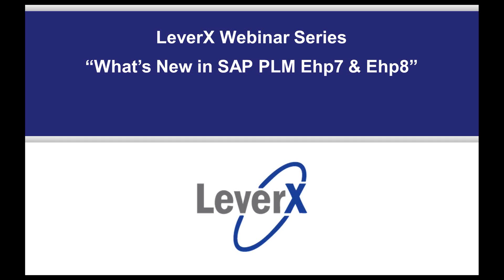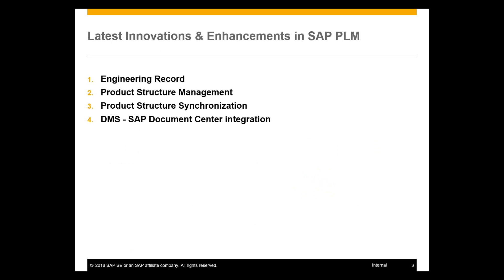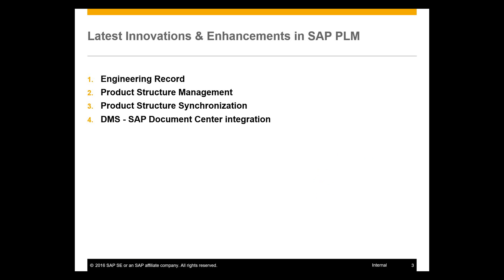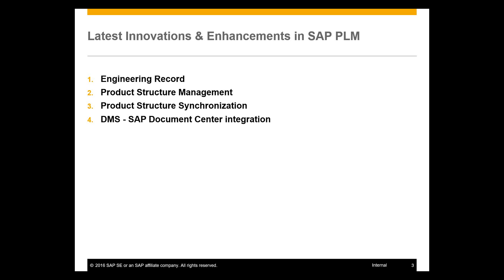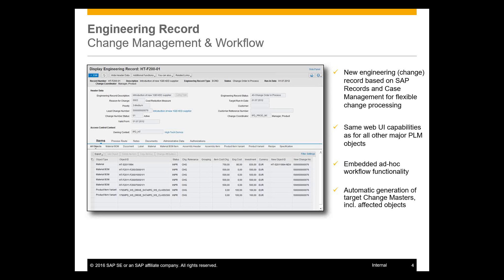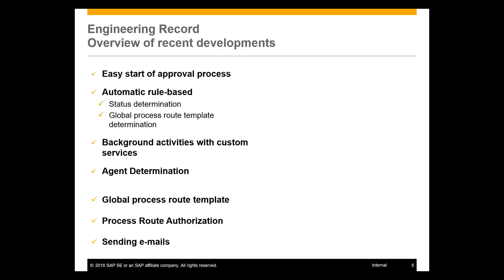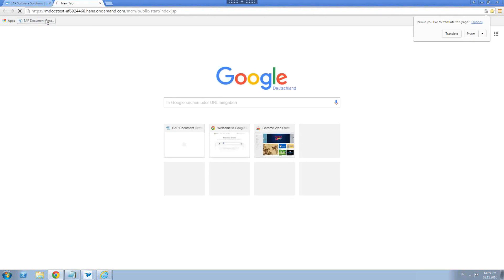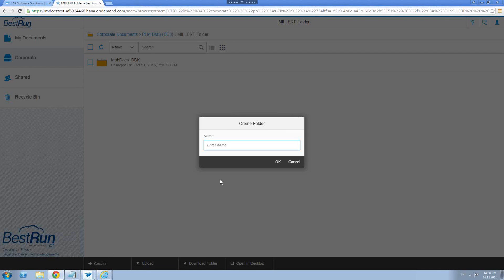What s New in SAP PLM Ehp7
Webinar Description:
Attend this session to understand the latest developments in the SAP PLM. Learn about the new and upcoming developments which further enhances the capabilities of Engineering Records, Product Structure Synchronization, Product Structure management and other in SAP PLM. Learn and understand how the customer inputs have helped shape our solution.